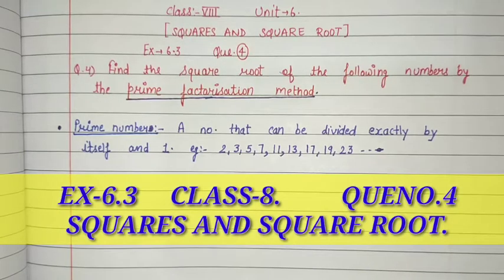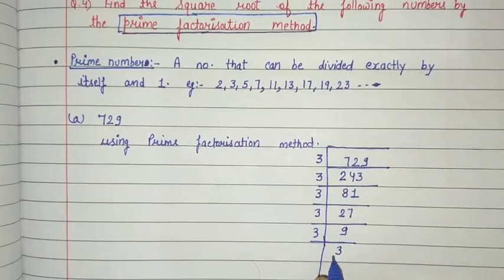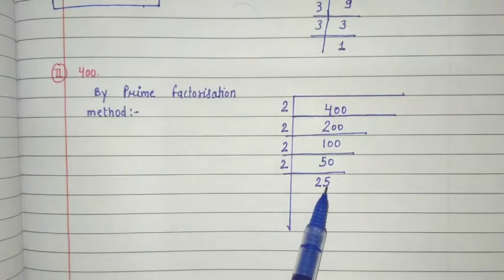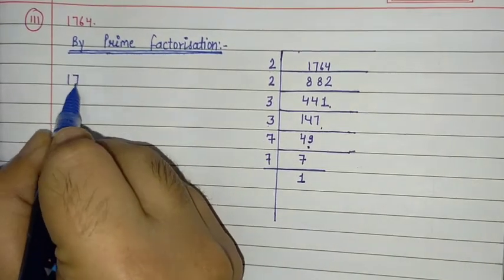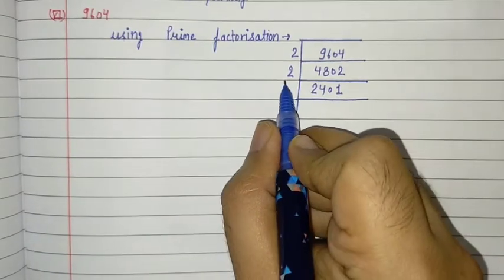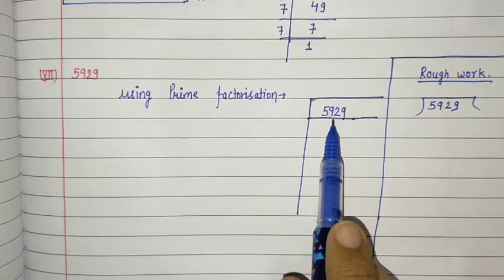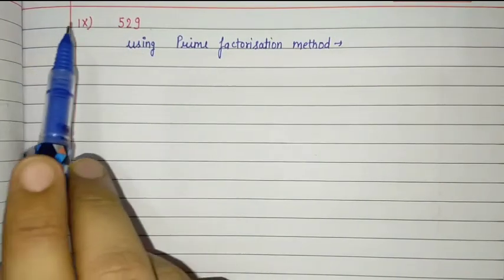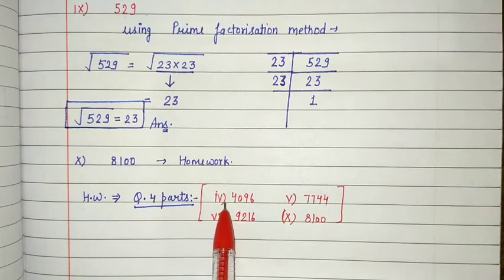Q.4 | ex.6.3 | class 8 maths chapter 6 | squares and square root | karan sir sgnr.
In this video we r going to do q.4 of ex 6.3
Homework : part iv) 4096. V) 7744. VIII) 9216
                        and X)  8100.